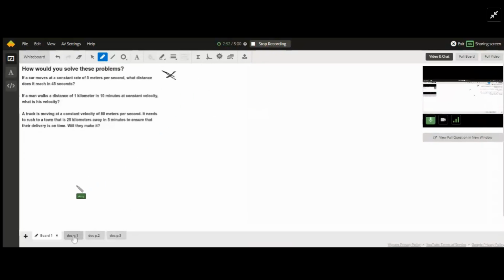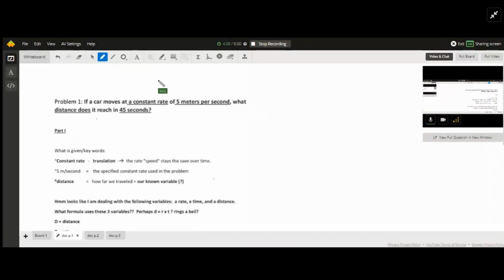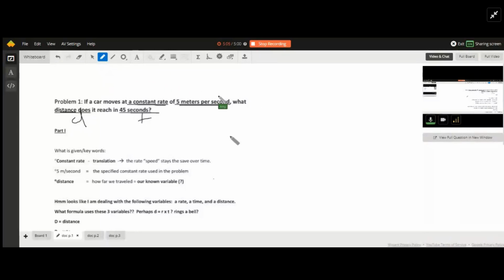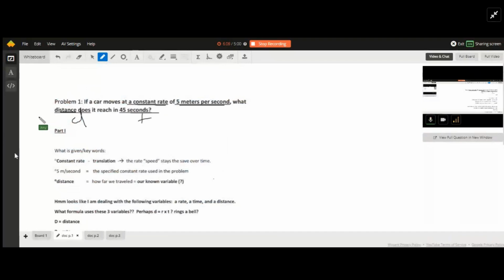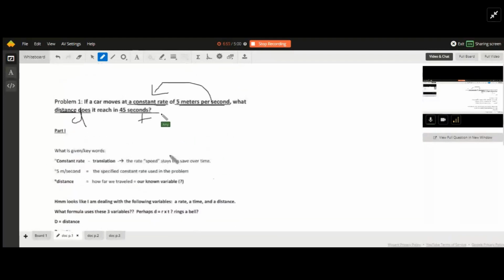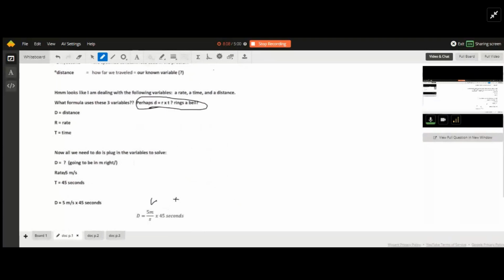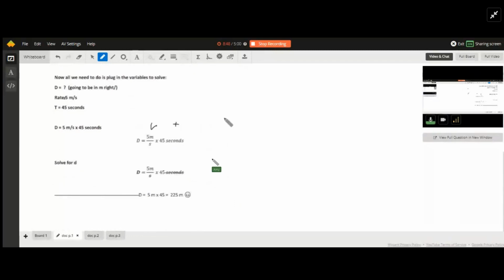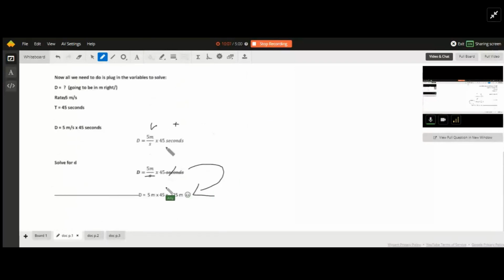Part I of 3-5? A Systematic Step-by-Step Approach To Solving Basic Rate and Velocity Problems.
Question: How would you solve these problems?
If a car moves at a constant rate of 5 meters per second, what distance does it reach in 45 seconds?If a man walks a distance of 1 kilometer in 10 minutes at constant velocity, what is his velocity?A truck is moving at a constant velocity of 80 meters per second. It needs to rush to a town that is 25 kilometers away in 5 minutes to ensure that their delivery is on time. Will they make it?

Answered By:

Amy S.
Experienced Tutor - Physiology, Nutrition, Exercise Science

Written Explanation:

YOUR QUESTION IS LIKE 3 QUESTIONS IN 1. Also, each individual problem has several components to it. I think this would make a good series of video's split up into at minimum 3-5 segments.A few hints to get you started:#1) what is each question asking you to do? What do you need to find? Can you identify any "key terms" which you need to translate into words that have meaning to you?#3) What am I given? what do I already know?#4) Are there any specific equations I know that I can apply to solve these problems?Problem 1: If a car moves at a constant rate of 5 meters per second, what distance does it reach in 45 seconds?Problem 1: If a car moves at a constant rate of 5 meters per second, what distance does it reach in 45 seconds? What is given/key words: °Constant rate  -  translation -à the rate does not change at any point in time. °5 m/second    =   the specified constant rate used in the problem °distance          =  how far we traveled = our known variable (?)Hmm looks like I am dealing with the following variables: a rate, a time, and a distance. What formula uses these 3 variables?? Perhaps d = r x t ? rings a bell? D = distanceR = rateT = time Now all we need to do is plug in the variables to solve:D = ? (going to be in m right/)Rate 5 m/sT = 45 seconds D = 5 m/s x 45 secondsSolve for d                                                                                                                                                                                                                       D = 5 m x 45 = 225 m 😊LET ME KNOW IF YOU WOULD LIKE TO SIGN UP FOR a session, I am always glad to help you out!!